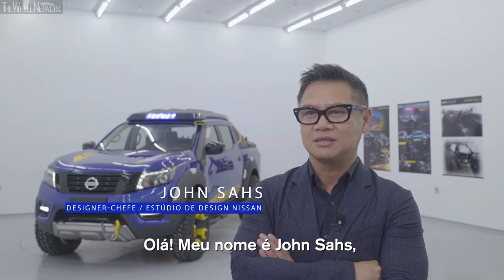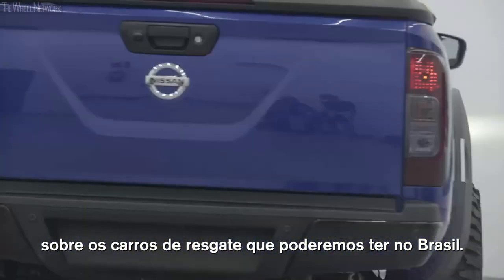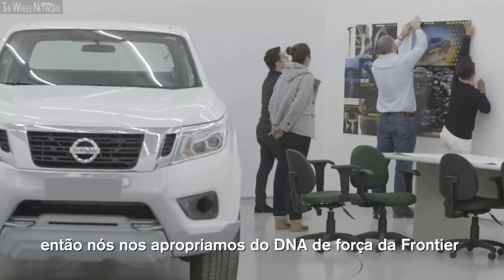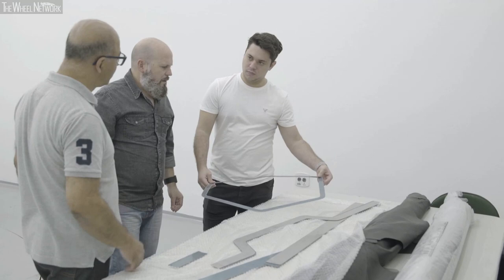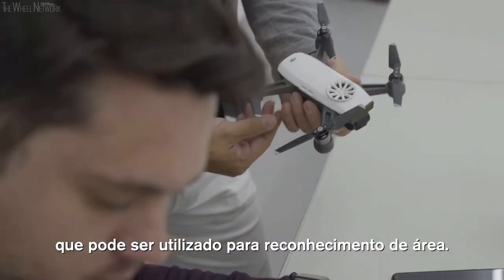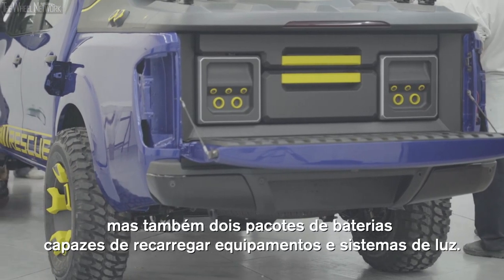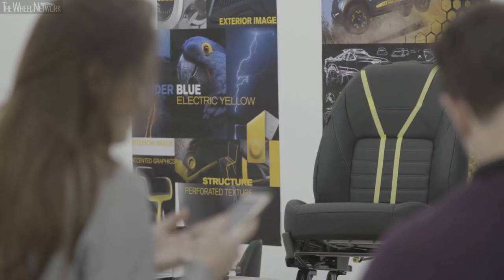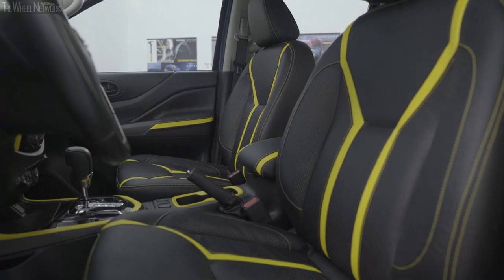Nissan Frontier Sentinel Concept – Sao Paulo Motor Show 2018 (English / Portuguese)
Nissan today unveiled Frontier Sentinel, a concept pickup truck designed by Nissan Brazil's styling studio, at the 2018 São Paulo Motor Show. The concept is designed for rescue missions in all types of Brazilian terrain.

Frontier Sentinel integrates a host of innovative features, including two battery packs from the Nissan LEAF to deliver auxiliary power. The cargo bed has been adjusted to accommodate the battery packs and also features a set of drawers to store gloves, flashlights, helmets, ropes, axes, toolboxes and other equipment. The top part of the cargo bed has a deployable platform from which a drone can take off and land. A strengthened roll bar stretches across the sides of the cargo bed, which features more space to store rescue equipment and two power outlets.

The Brazilian hyacinth macaw, a parrot native to central and eastern South America, served as inspiration for the color: Thunder-Blue.

Frontier Sentinel also stands out for its snorkel, which lets it navigate deep-water crossings, and a special lighting system on top of the windshield. Inside, the truck has an Electric-Yellow dashboard and central console. Inspired by electric circuits, it's the same shade of yellow as on the seat trim and stitches.

Picapes são veículos robustos para enfrentar terrenos difíceis, que automóveis de passeio normalmente não conseguem transpor. Ainda assim não é qualquer modelo desse tipo de utilitário que consegue ir além. Esse, porém, não é o caso da Frontier Sentinel, show car criado pela equipe do Estúdio de Design da Nissan no Brasil especialmente para o Salão do Automóvel de São Paulo.

Desenvolvida tendo como base a Nissan Frontier, que a partir da primeira quinzena de novembro passa a vir da Argentina, a Sentinel é uma picape criada para missões de resgate nos diversos tipos de terreno do Brasil, com visual e equipamentos robustos para enfrentar qualquer situação. Além de equipamentos importantes para esses trabalhos, o show car também traz dois conjuntos de baterias do Nissan LEAF para ajudar no suprimento de energia elétrica para aparelhos.

A caçamba foi preparada para acomodar essas baterias e também gavetas que guardam itens como luvas, lanternas, capacetes, cordas, machados, ganchos, caixa de ferramentas, entre outros. A parte superior do compartimento de carga foi fechada e recebeu uma área especial para pouso e decolagem de um drone, que acompanha o veículo. O santoantonio reforçado se estende pelas laterais da caçamba, onde ficam também outras áreas para acomodar equipamentos de resgate e as duas entradas de energia para ligar ou recarregar equipamentos elétricos.

Toda pintada na cor "Azul Trovão", inspirada nas araras azuis brasileiras, a Nissan Frontier Sentinel destaca-se externamente também pelo snorkel para condução por locais com níveis elevados de água e área com sistema de iluminação de alerta acima do para-brisa. Os para-lamas trazem peças plásticas para maior robustez do visual e que contam com defletores. As rodas aro 16 são protegidas por uma cobertura especial e calçadas em pneus Heavy Duty GT Radial 285/75 R16 Adventuro MT.

Internamente o carro tem detalhes no painel em "Amarelo Elétrico" e console central, cor que também está nas costuras especiais dos bancos que lembram circuitos elétricos.